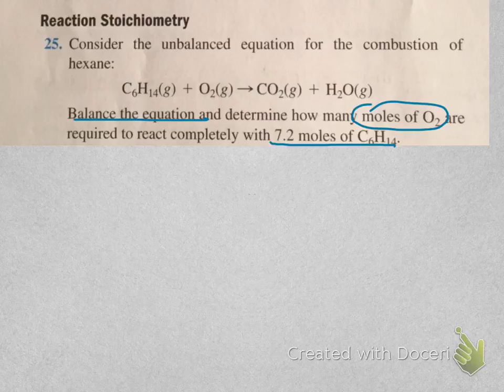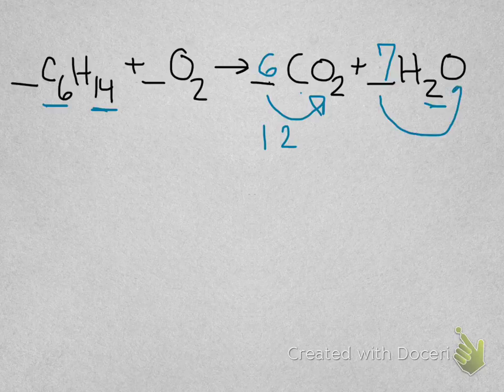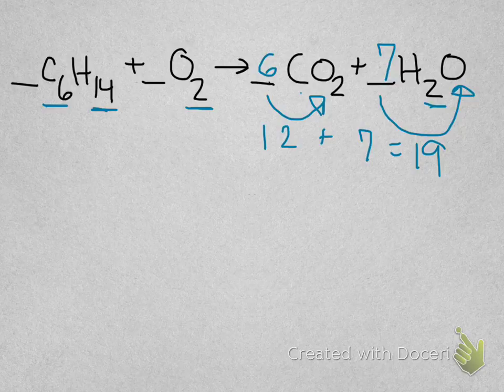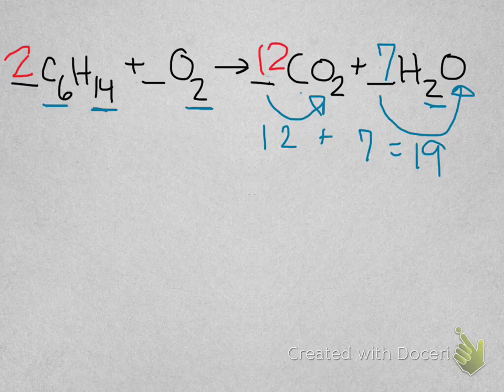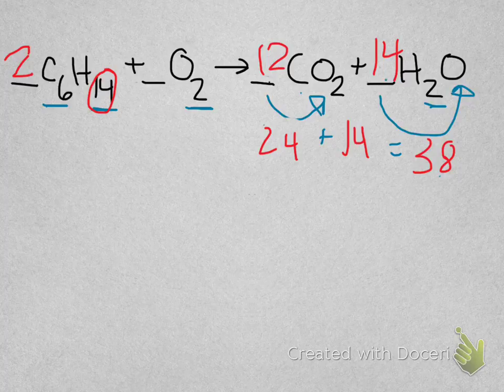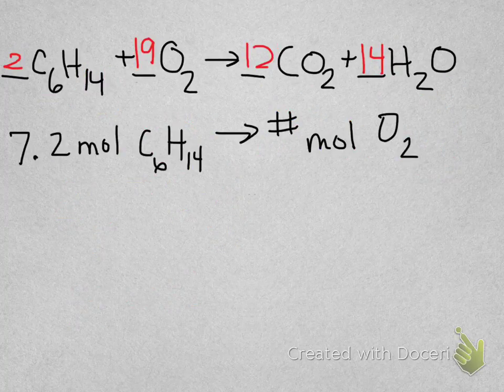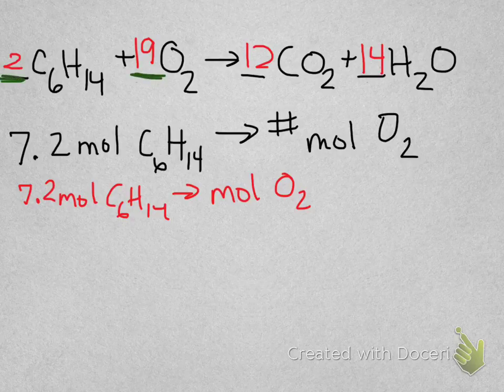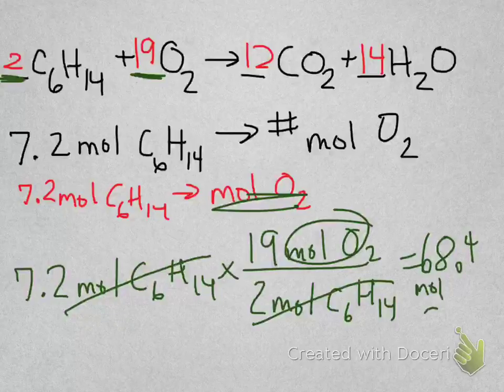chapter 4 #25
In this video I demonstrate how to solve a stochiometry problem when given a chemical equation.